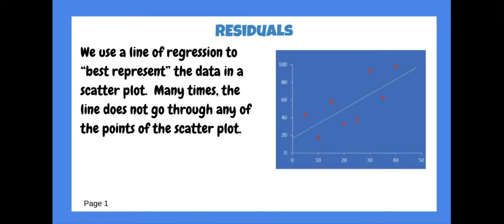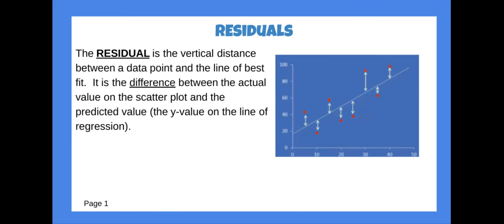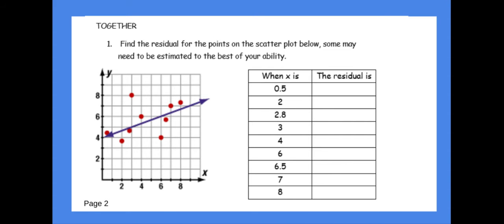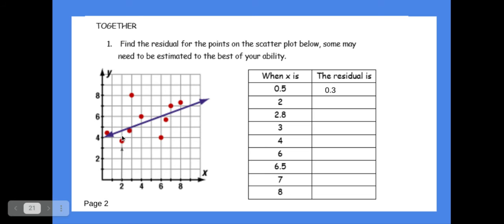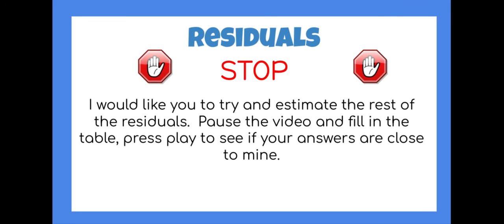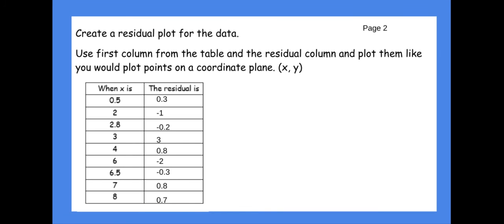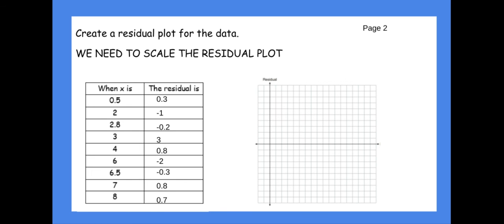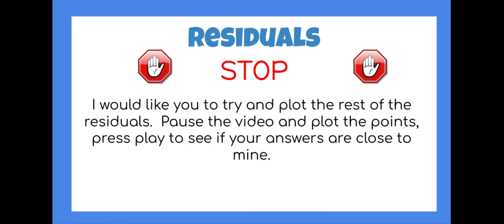Estimating Residuals and Graphing Residuals